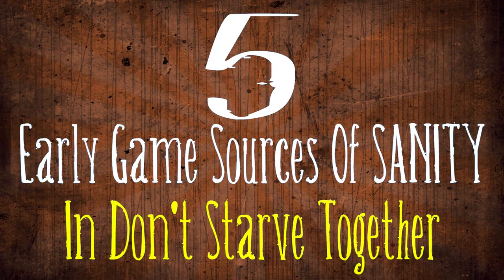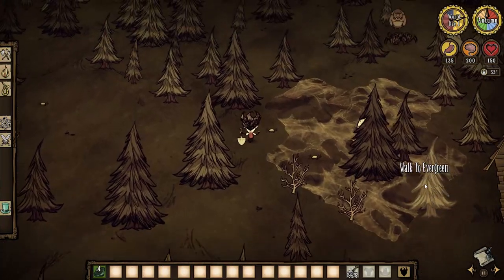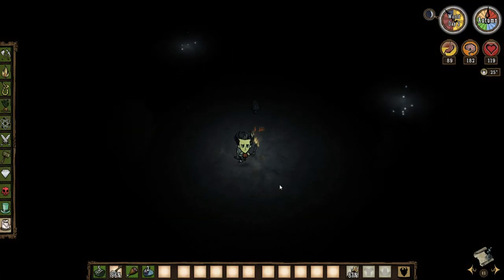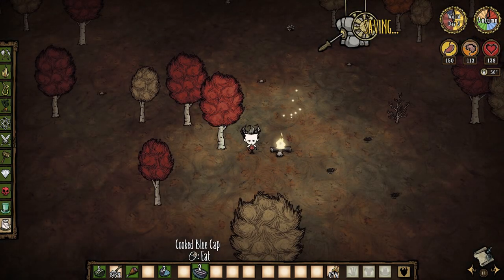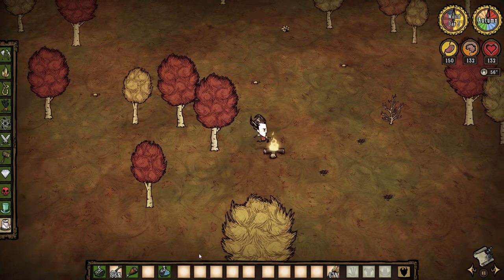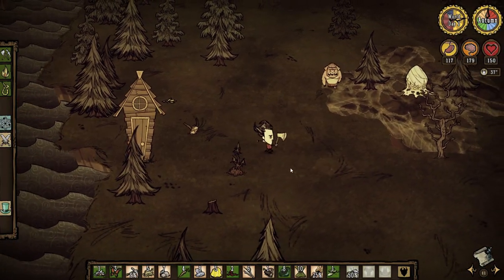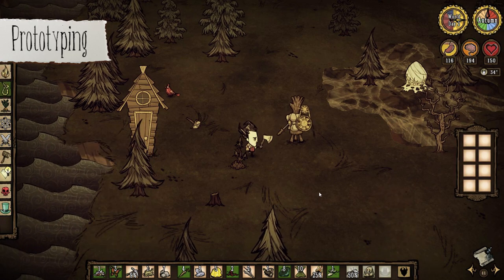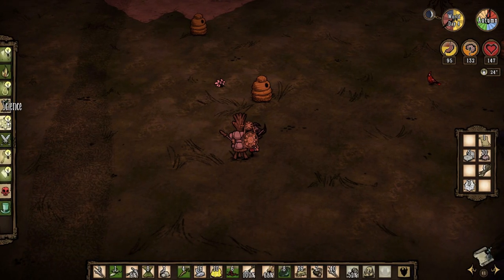🍄 5 Excellent Early Game SANITY Sources - Don't Starve Together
Are you struggling with early game Sanity management in Don't Starve Together? 🙁 In this video I'll show you 5 of the best natural sources of sanity in-game that are available from day 1.